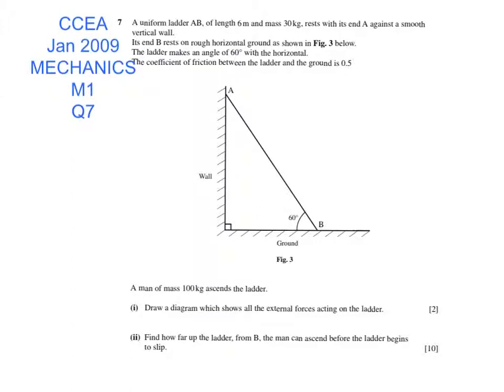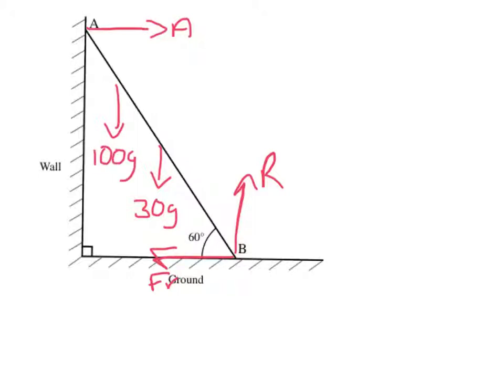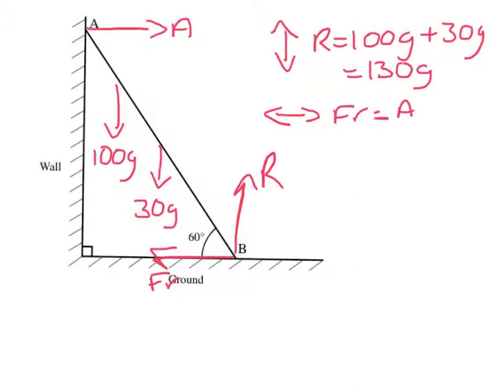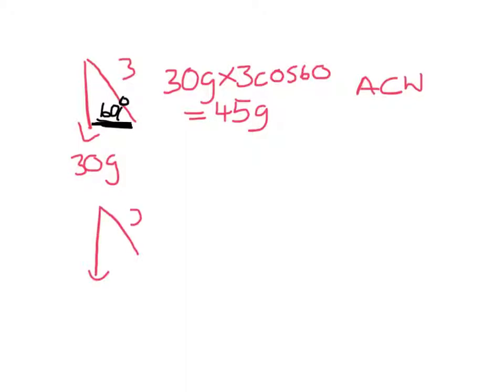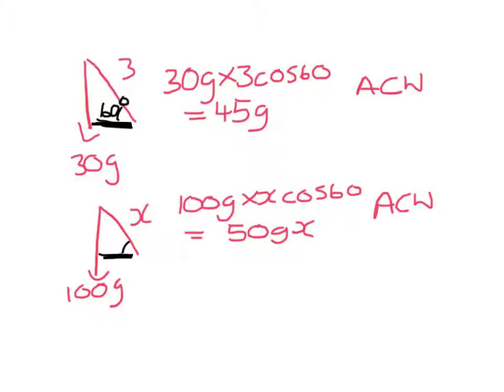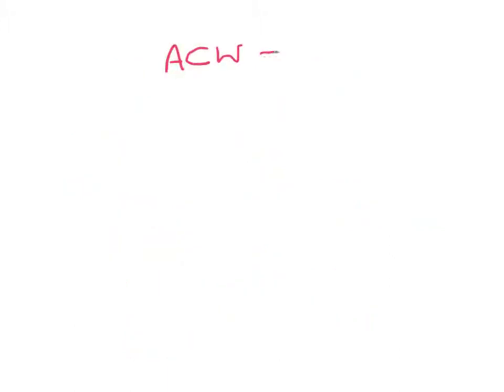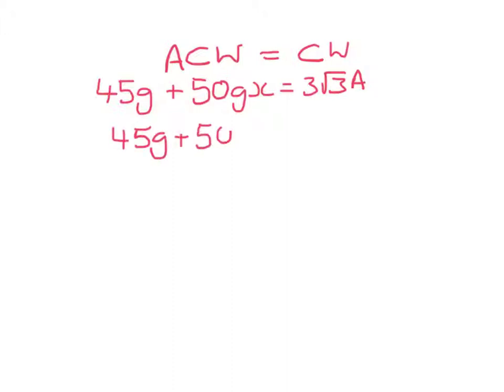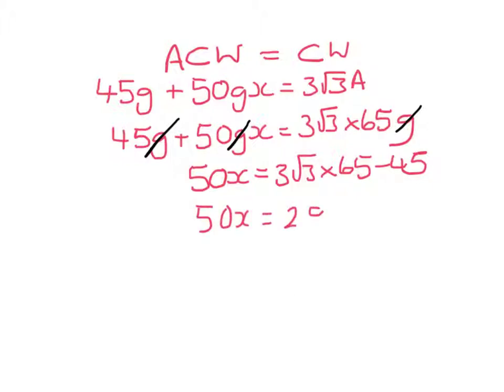M1 Jan 2009 Q7 (moments)